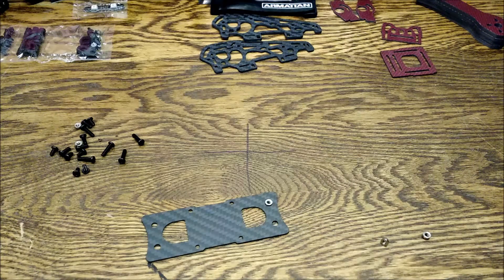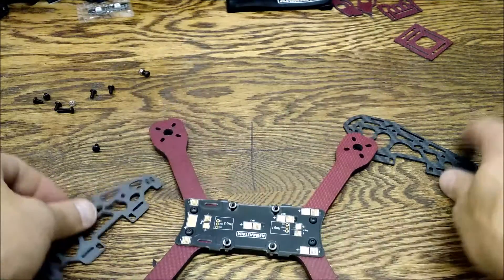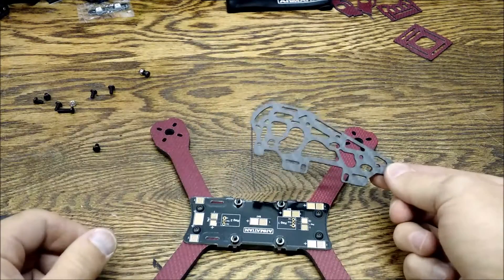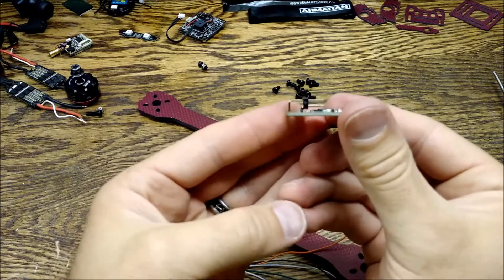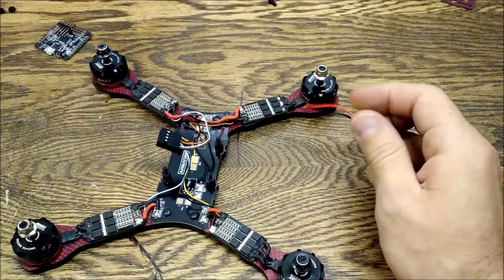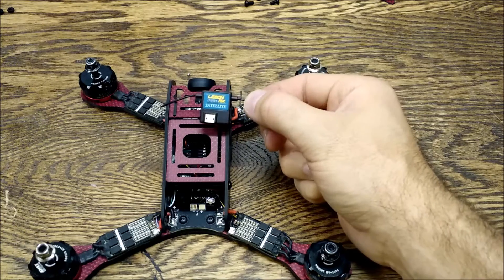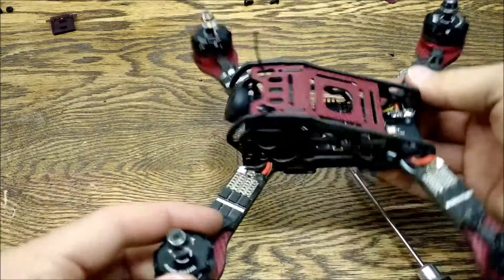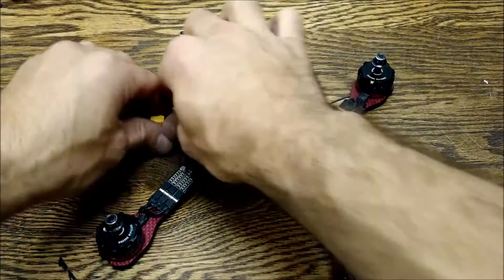Armattan armadillo build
This is a brief overview of what to expect when building the Armattan Armadillo.

Check out this site for good prices and fast shipping on your quad parts in the US.  Any purchase you make within 3 days from clicking the link will help me make more awesome videos.

Components
RS2205 EMAX
FVT LittleBee 30A ESC
RunCam OWL PLUS
RMRC Seriously Dodo Flight Controller - Rev 3a
Spektrum DSMX satellite receiver
ET200R video transmitter